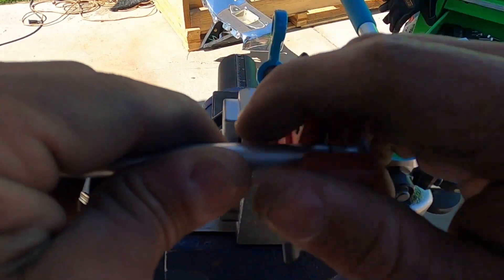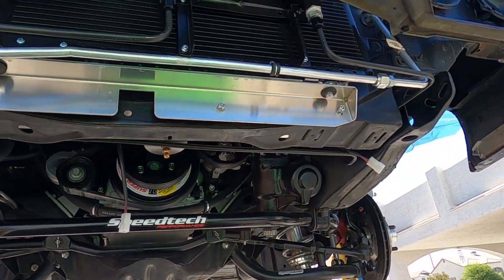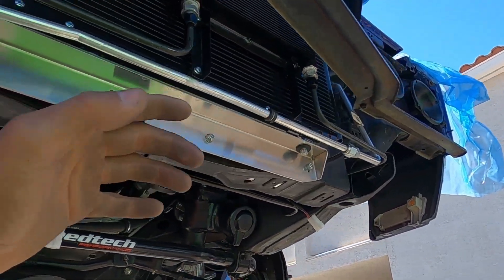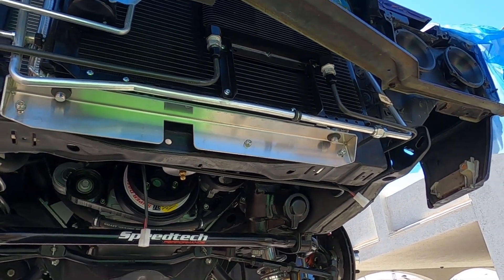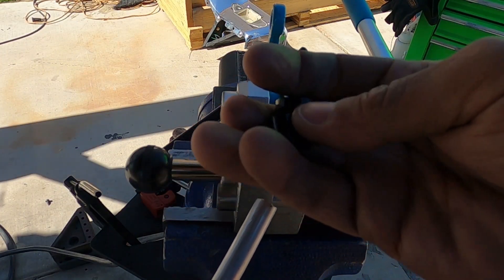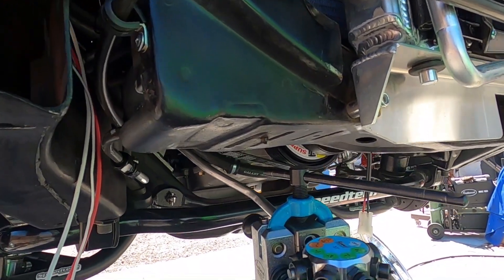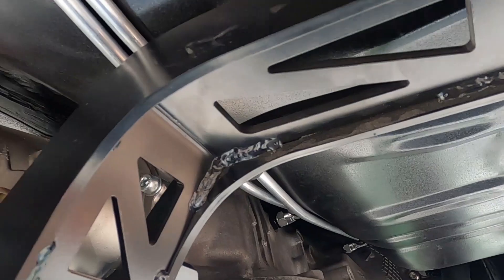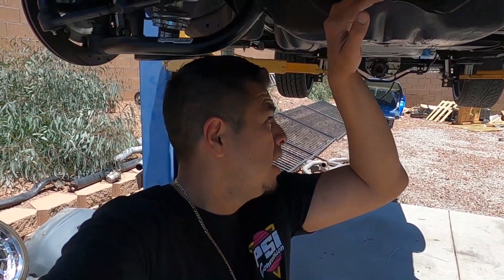HOW TO LS SWAP YOUR CAR (PART14) ADDING AUX TRANSMISSION COOLER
LS SWAP CHEVELLE GET AUX COOLER AND TRANSMISSION -06 AN HARDLINES.

HOW TO MAKE CUSTOM -06AN 3/8 HARDLINES FOR 4L80E TRANS ON LS SWAP CHEVELLE

USE THESE LINKS FOR PARTS AND TOOLS

DARK/ HARDLINE

SOFT ALUMINUM LINE

-06AN FITTINGS

DEBURRING TOOL

FLARING TOOL W/ 45 AND 37 DEG

TUBE STRAIGHTER

37 DEG HAND FLARRING TOOL

HAND BENDER

-06 AN UNION ADAPTER

TUBE CUTTER

06 AN 90DEG COULPER